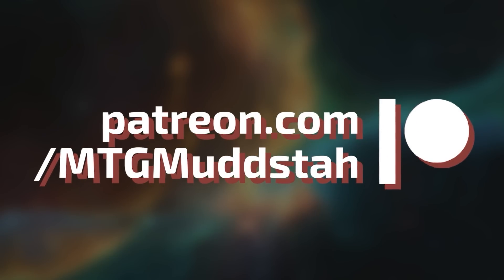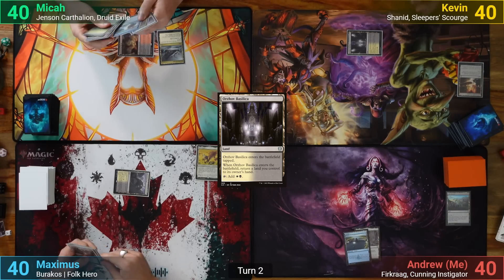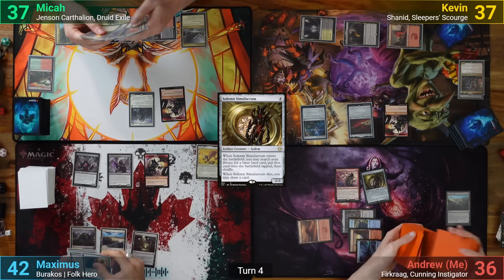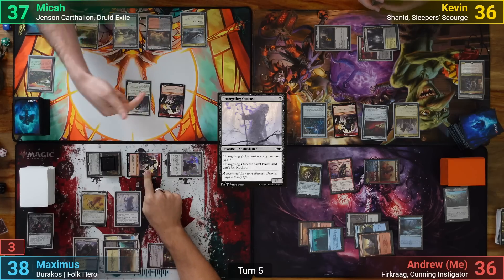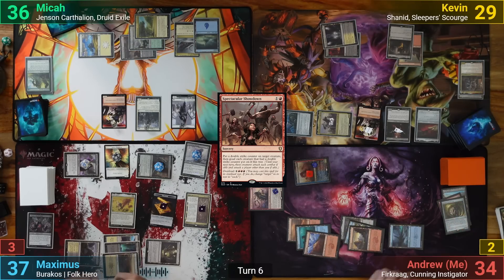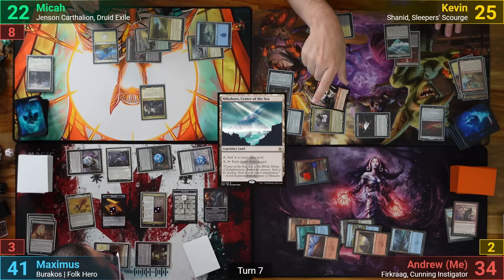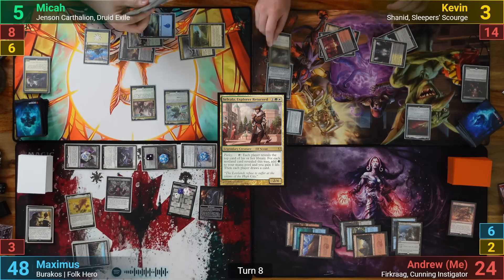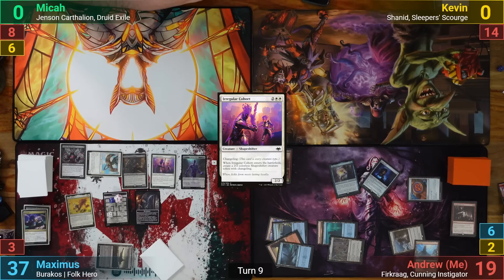Precon-a-paloza part two! Jeson vs Shanid vs Firkraag vs Burakos EDH / CMDR game play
►Use the promotional code: MTGMUDDSTAH at CoolStuffInc to get 5% any order, or at ORIGINAL MAGIC ART or at Face to Face Games and MULTIZONE to get 10% off orders of $10 or more! (some exclusions may apply)